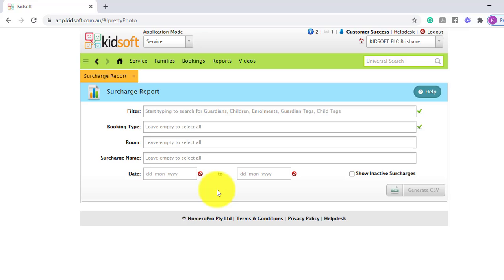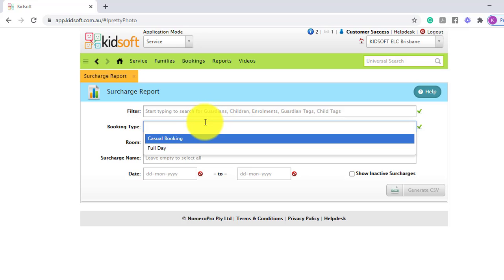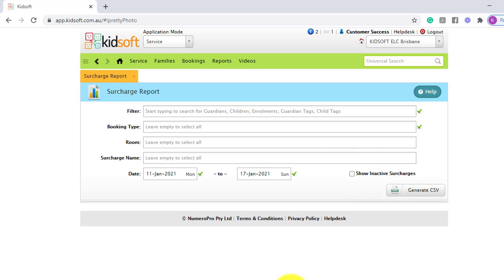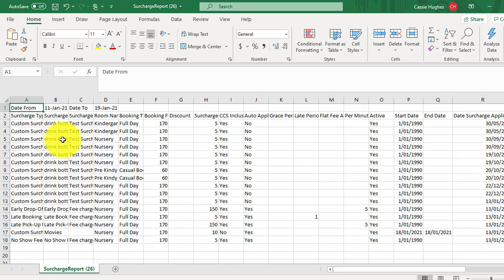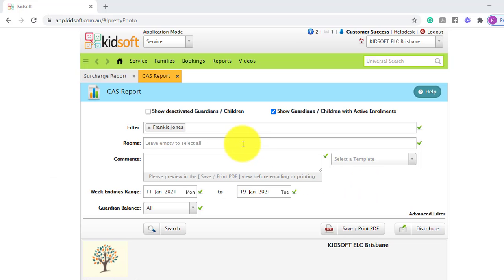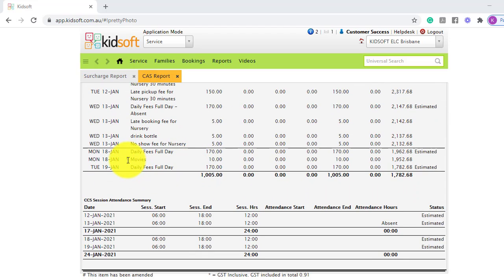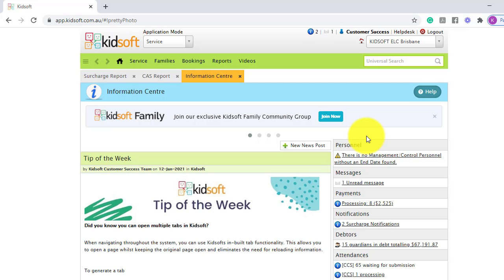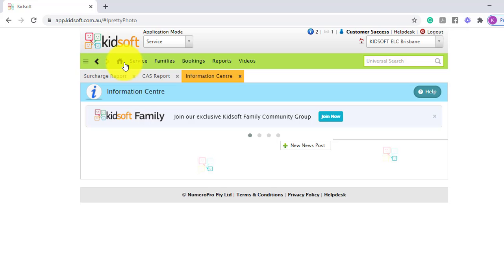Kidsoft Video Tutorial - How to view the surcharge report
This Kidsoft video tutorial will show you how you can view the surcharge report.